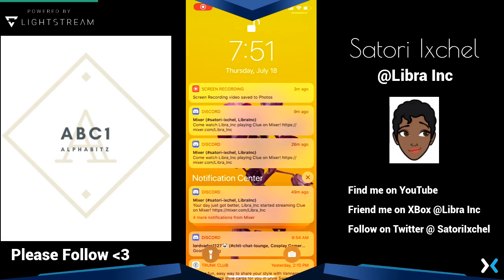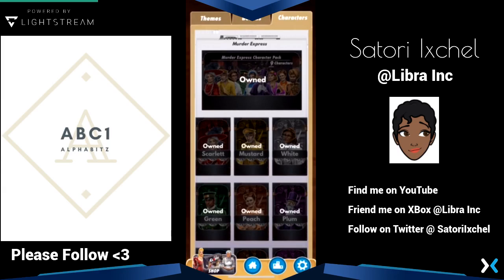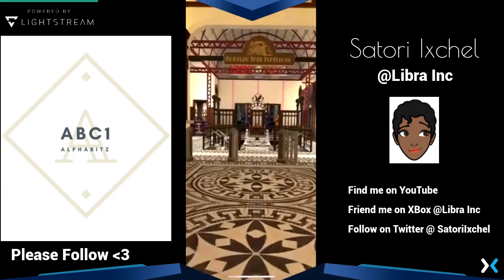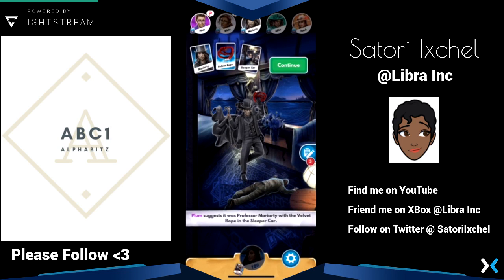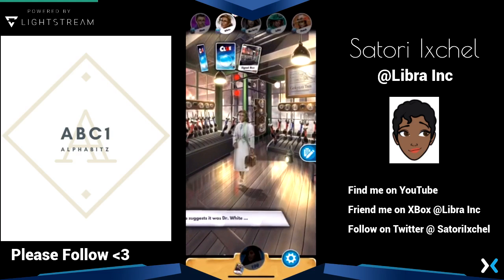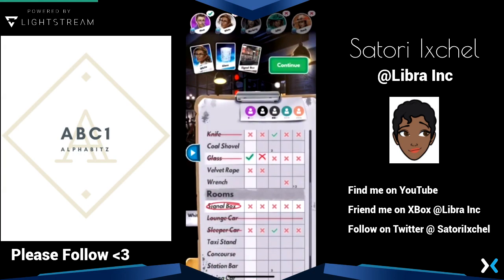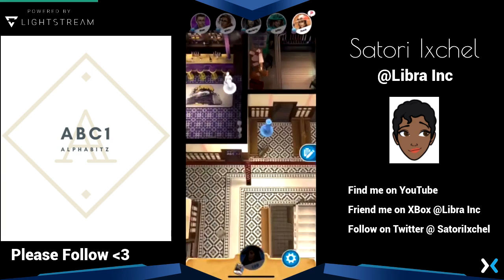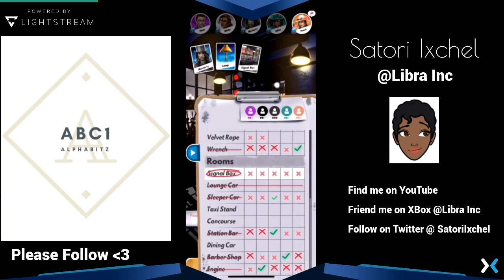Clue iPhone Walk through and Game Play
Casual play, just for fun. Check me out on Mixer

Clue iPhone Walkthrough and Game Play. My first smartphone stream from Mixer.

Tips & Tricks

LibraInc